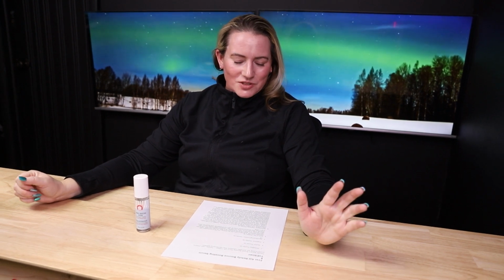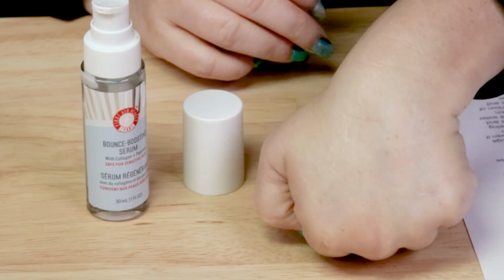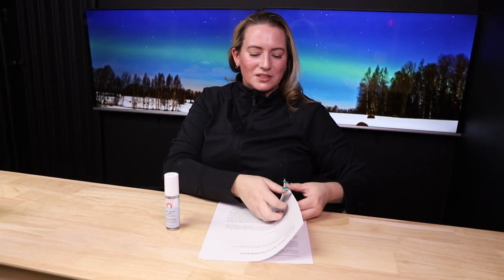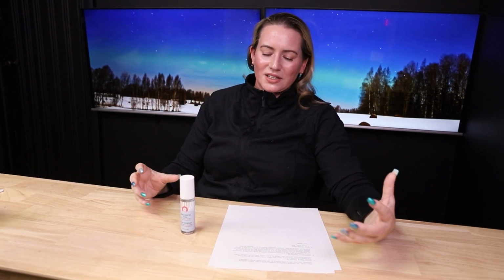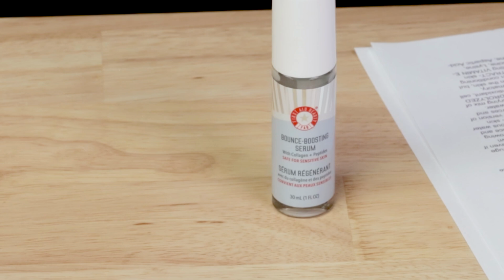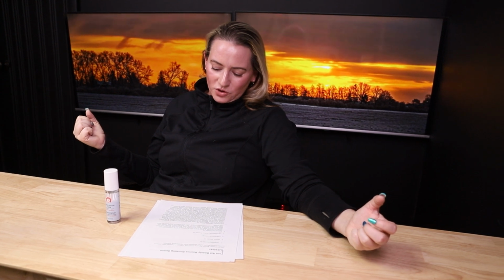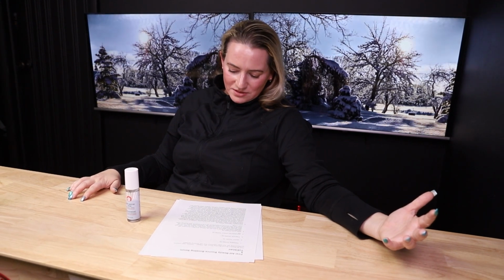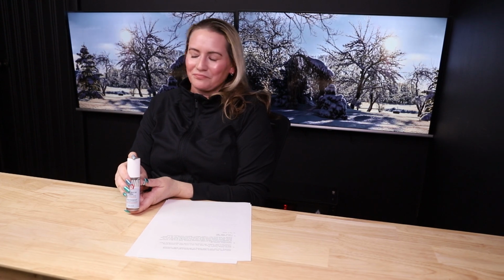First Aid Beauty Bounce Boosting Serum with Collagen & Peptides Review